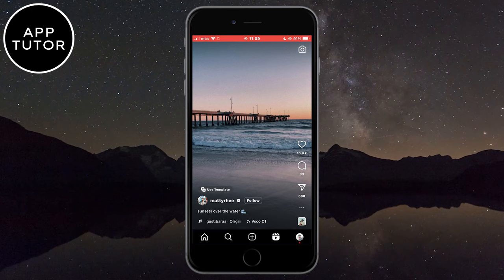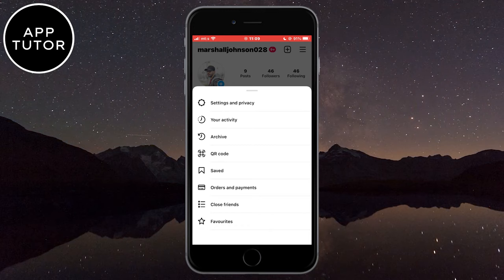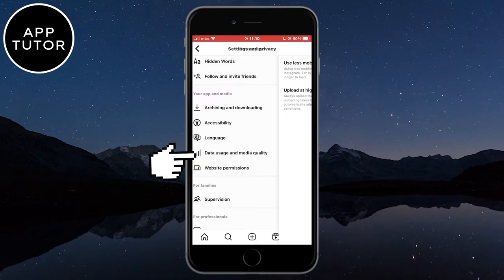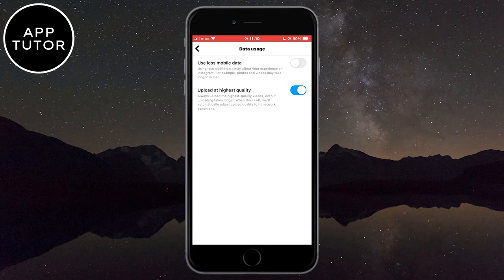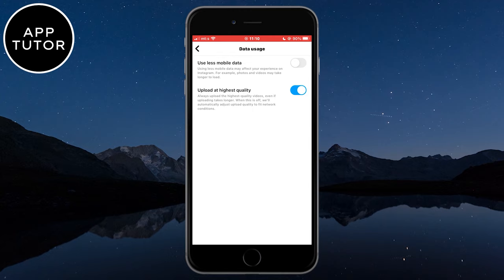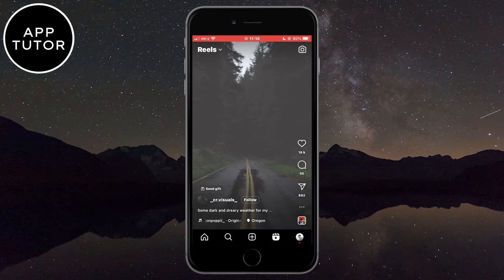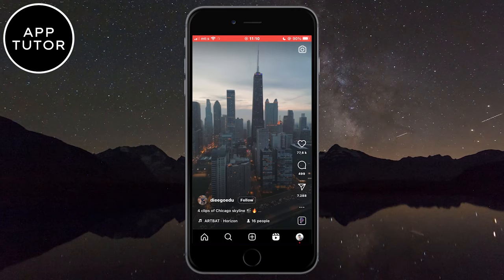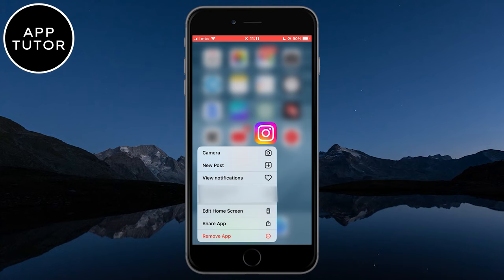How to Fix Instagram Reels Lag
Are you tired of experiencing frustrating lag while trying to enjoy Instagram Reels? In this video, we have compiled a range of effective methods to help you fix Instagram Reels lag and enjoy a smooth viewing experience once again.